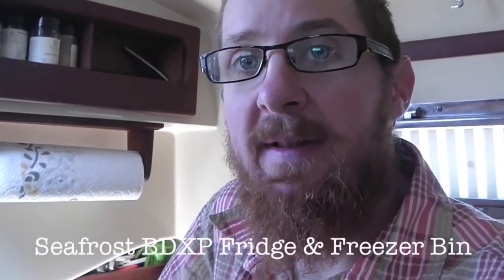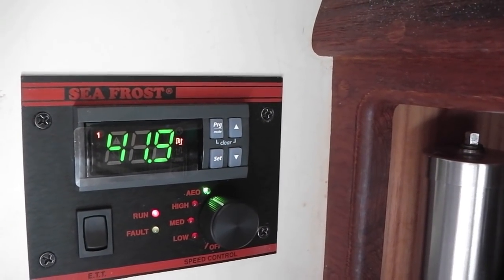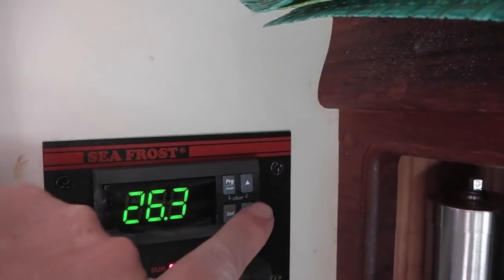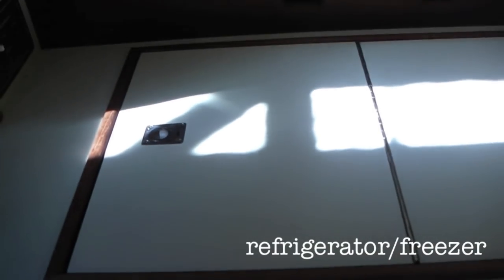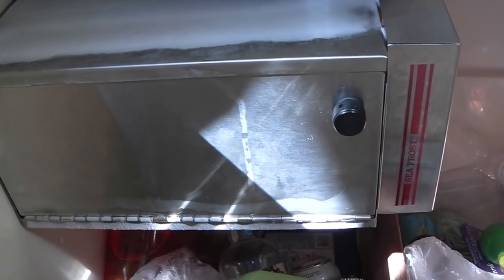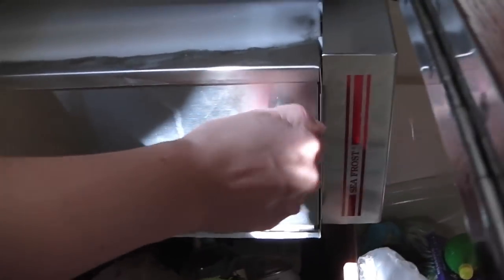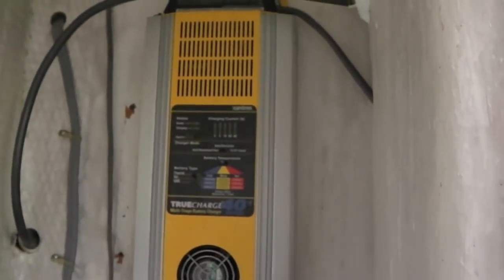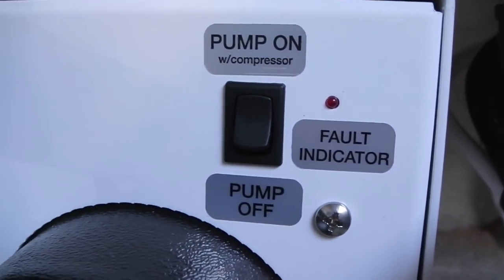EP 08: SeaFrost Sailboat Refrigeration Tour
Sailing vessel Bosco gets a brand spanking new SeaFrost BDXP refrigerator (compressor) and freezer bin. A sailboat with a freezer?!? I know its hard to believe. Jake gives a guided tour of the new system.